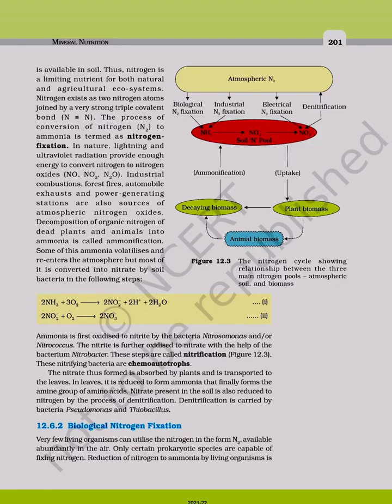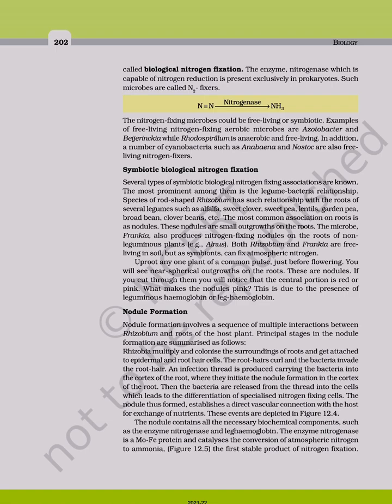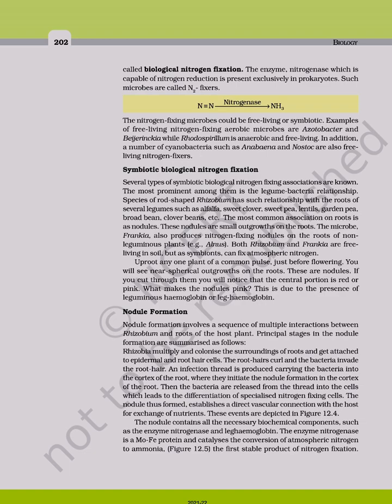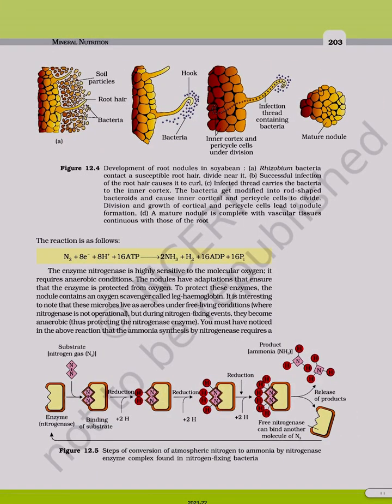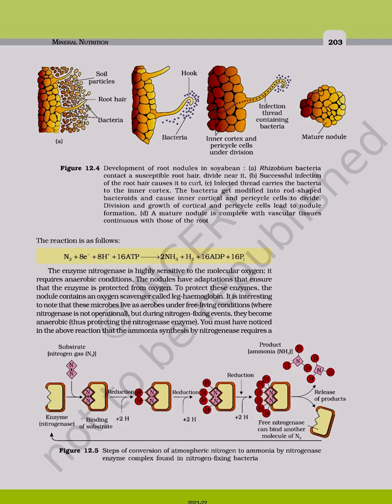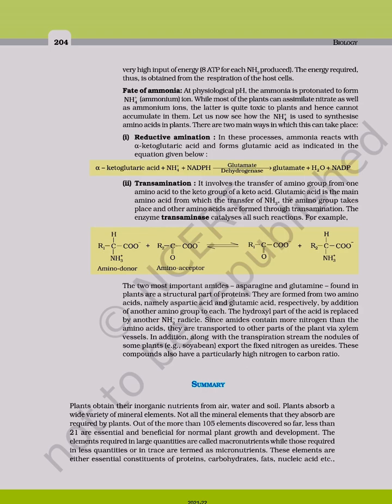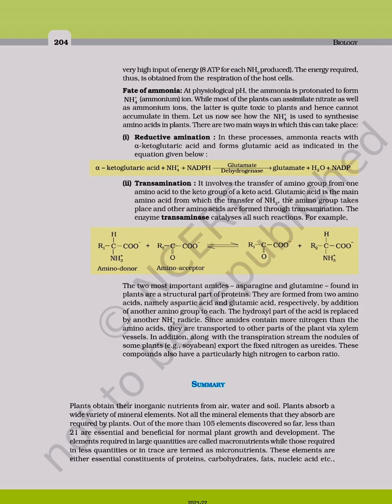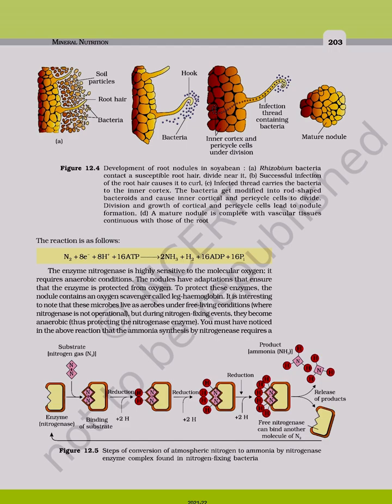BIOLOGY 12TH CHAPTER 12 P10